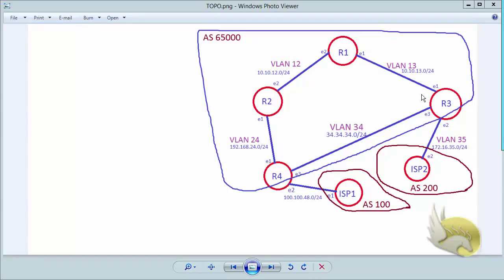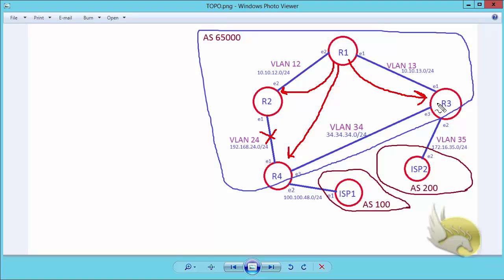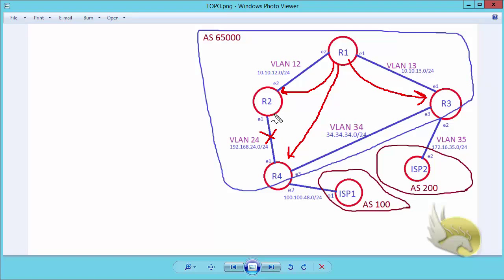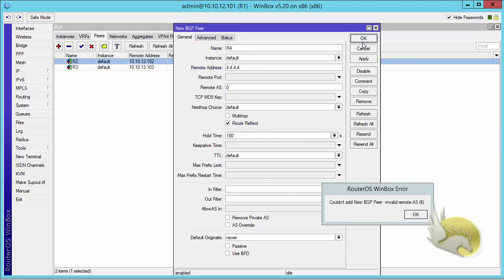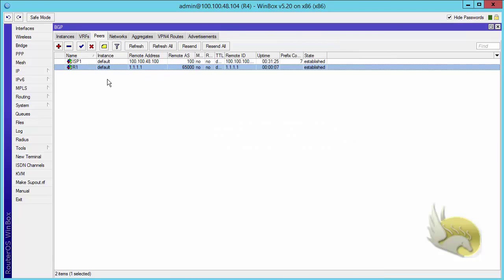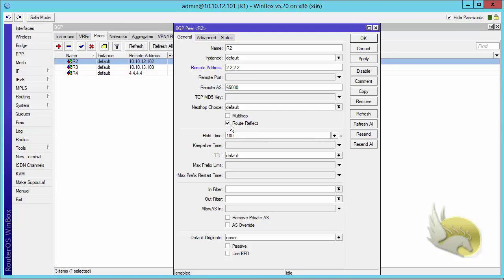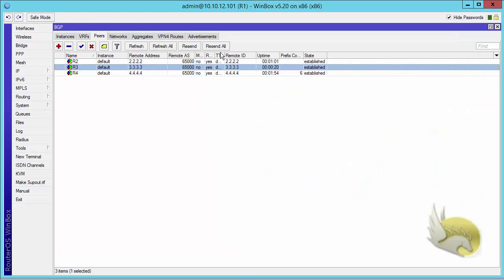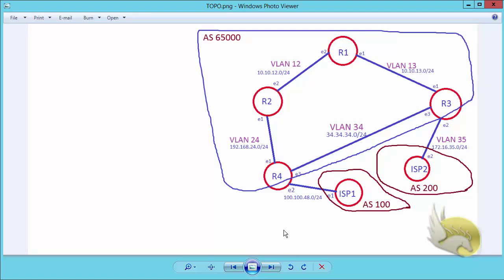028 Configuring Route Reflection